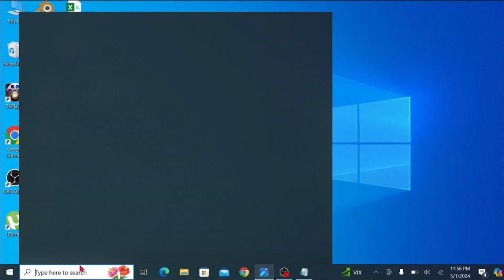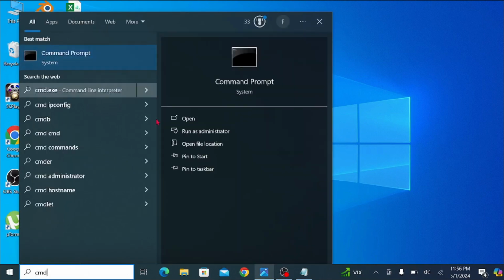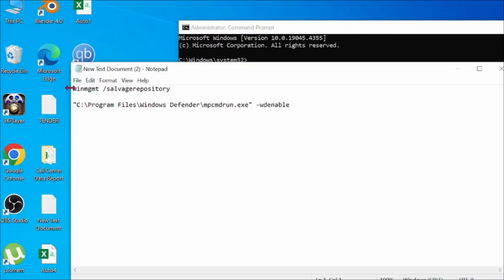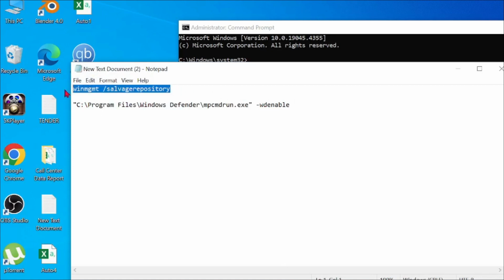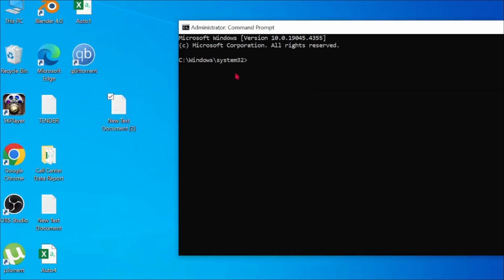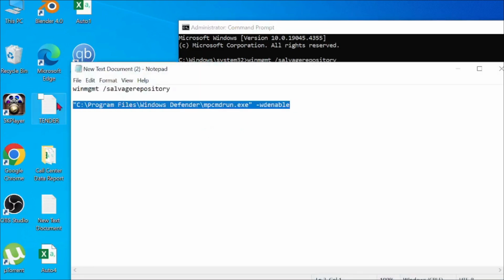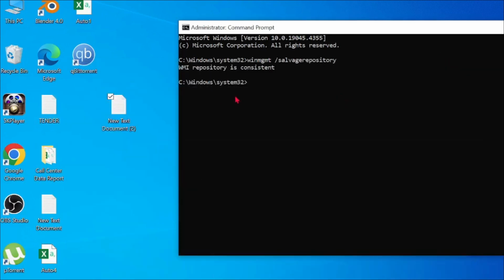Fix Can't Turn On/Off Real-Time Protection in Windows 11 / 10 | Fix real time protection greyed out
In This Video You Will Find How To Fix Windows defender real-time protection can’t be turned on in windows 10 and 11.

Commands:
winmgmt /salvagerepository

"C:\Program Files\Windows Defender\mpcmdrun.exe" -wdenable